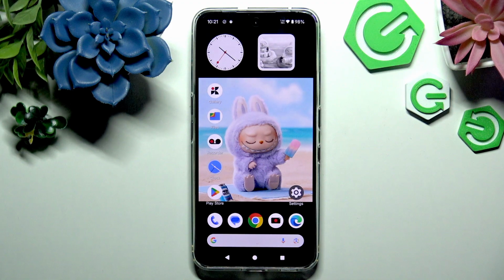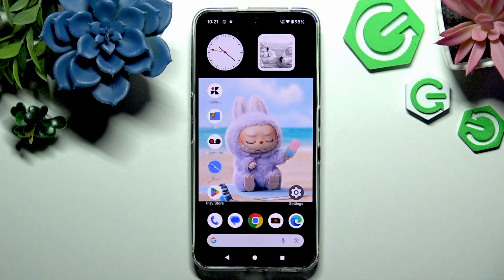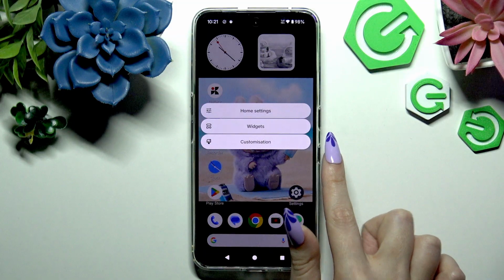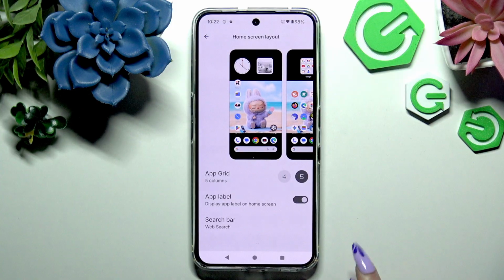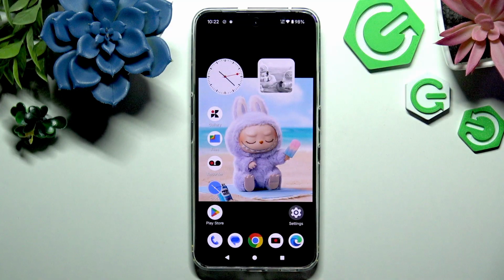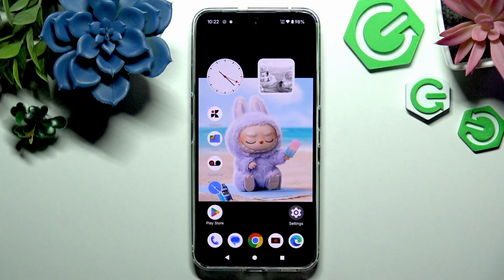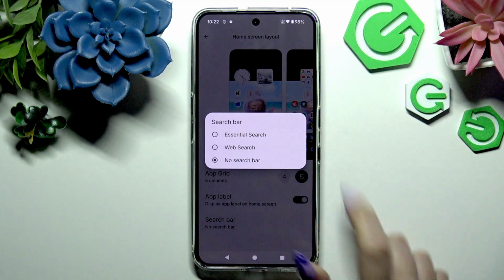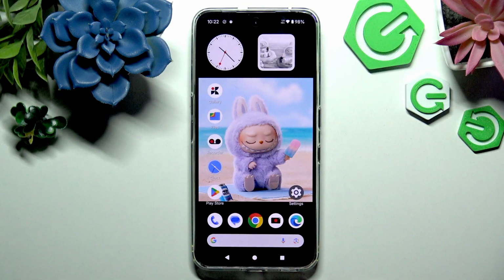NOTHING Phone (3) – Remove Google Search Bar from Home Screen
If you want to remove the Google Search Bar from the home screen on your NOTHING Phone (3), this video will show you the exact steps to do it quickly and easily. Learn how to customize your NOTHING Phone (3) by deleting the search bar for a cleaner look, or restore it if you change your mind. We’ll walk you through holding the display, accessing customization options, changing the layout, and applying your changes. Whether you want a minimal home screen or just want to know how to manage the Google Search Bar on NOTHING Phone (3), this guide covers everything you need.

How to remove Google Search Bar from NOTHING Phone (3) home screen?
How to restore the Google Search Bar on NOTHING Phone (3)?
Where are the customization settings for the home screen on NOTHING Phone (3)?

0:00 Introduction
0:08 Open customization menu
0:20 Go to layout settings
0:24 Select search bar option
0:29 Remove search bar and apply changes
0:43 Confirm search bar is deleted
0:56 Restore search bar if needed
1:00 Final tips and outro